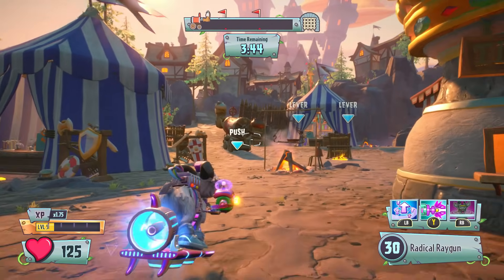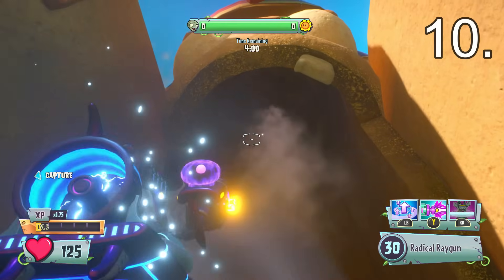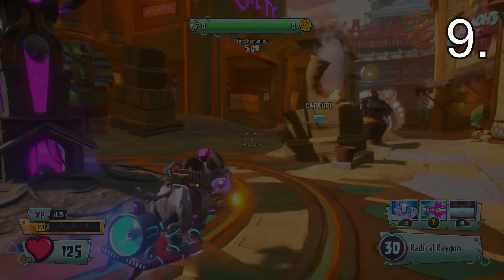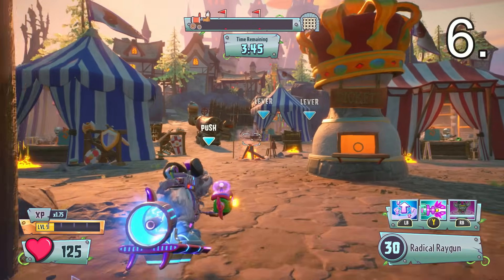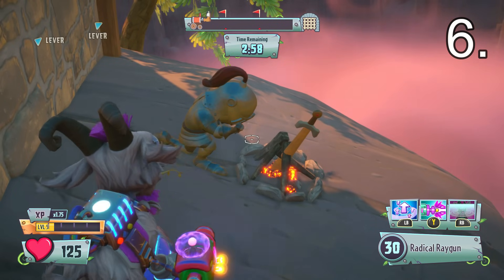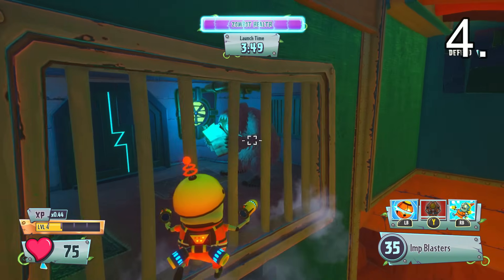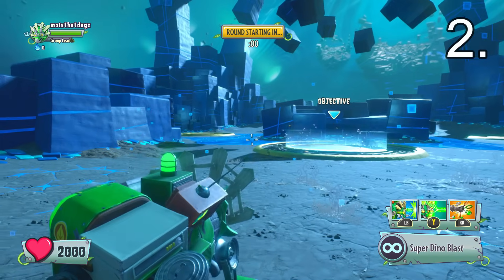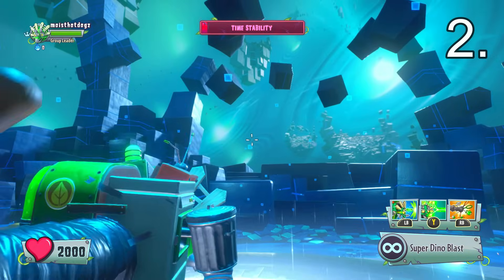Top 10 Easter Eggs! (Plants vs. Zombies Garden Warfare 2) (Remastered)